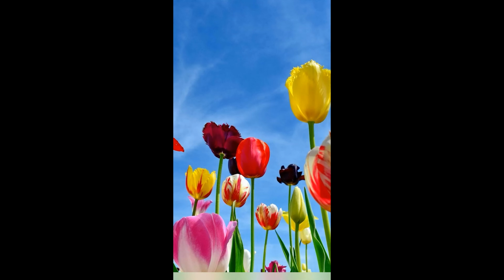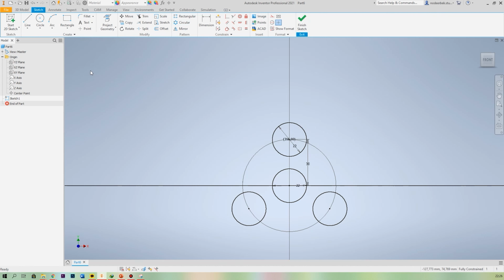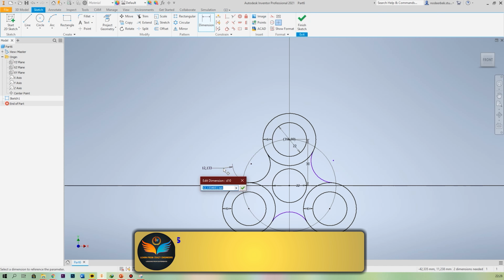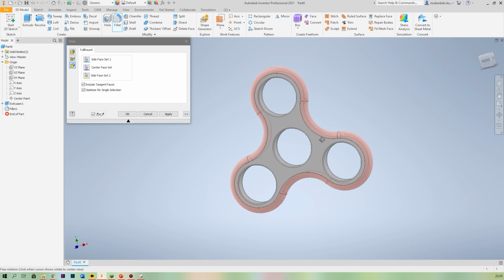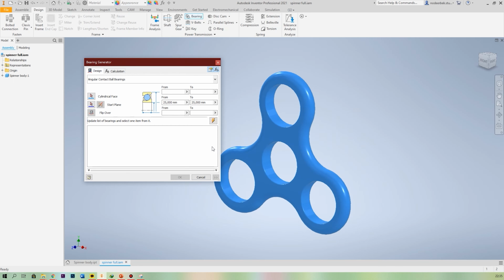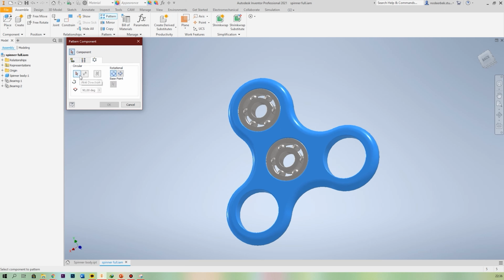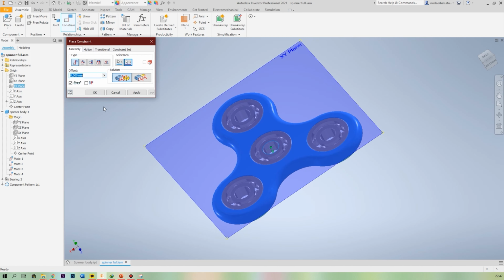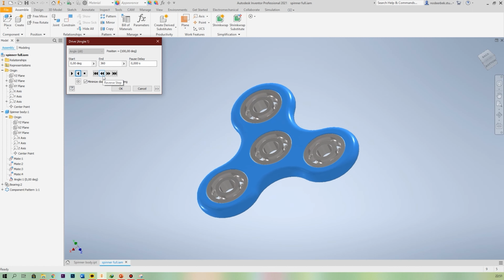Autodesk Inventor: How to make spinner tool and its animation.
Follow US and Support US for more good educational contents.

Milky Wayvers - Love in Japan [FTUM Release] · Happy / LoFi Background Music

"Your love for something is a reflection of your personality" - Milky Wayvers

Before using any of the music on our YouTube-channel, we highly recommend you read the FAQs on our